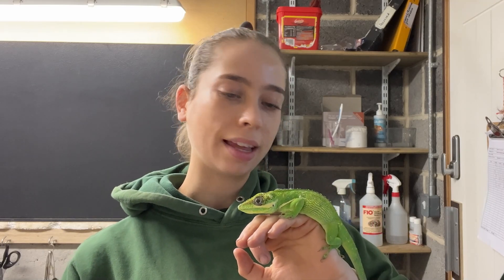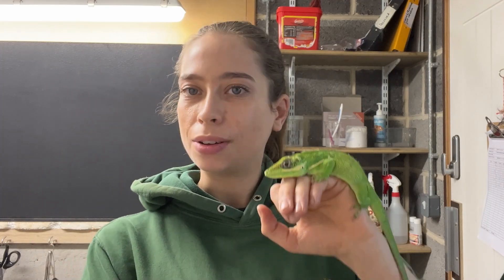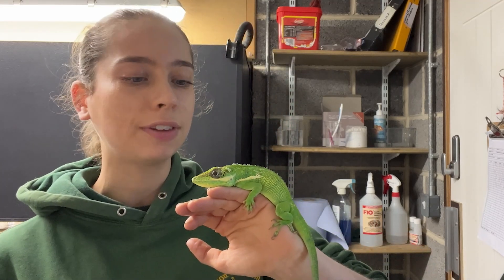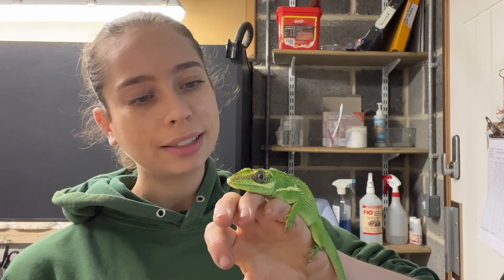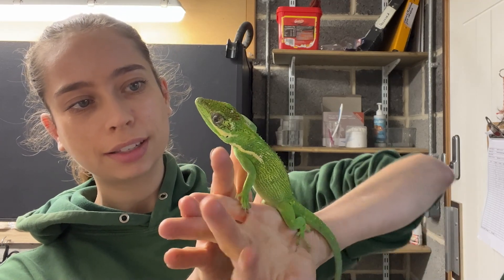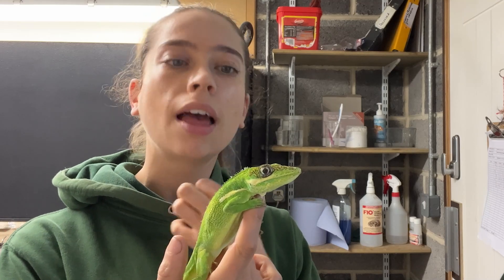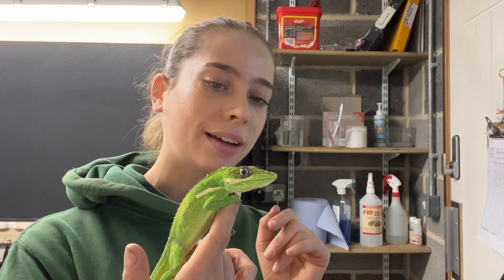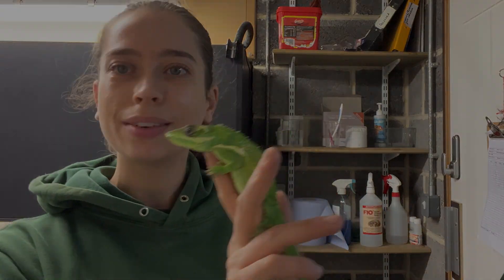Meet Jupiter: Our Cuban Knight Anole!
Farmer Kate is back with an educational video all about Juniper, our Cuban Knight Anole! These fascinating lizards are expert ambush predators, using their strong jaws to catch prey. They also have a large throat fan (or dewlap), which they use to communicate and defend their territory. Tune in to learn more about Juniper!